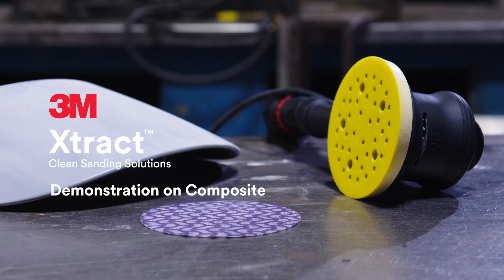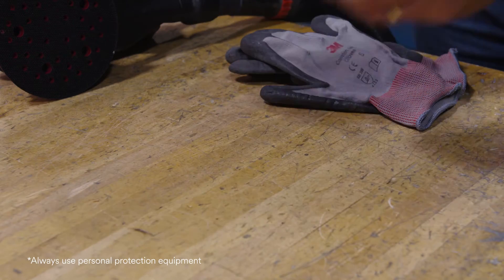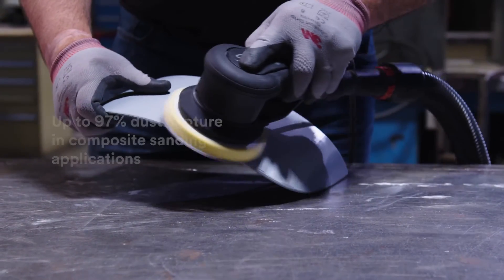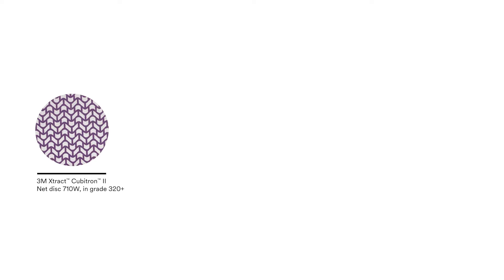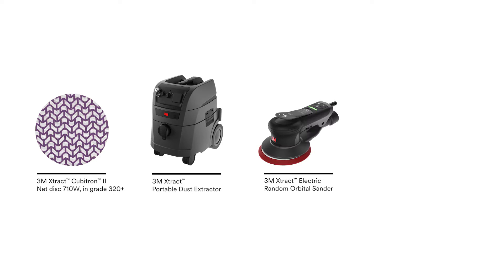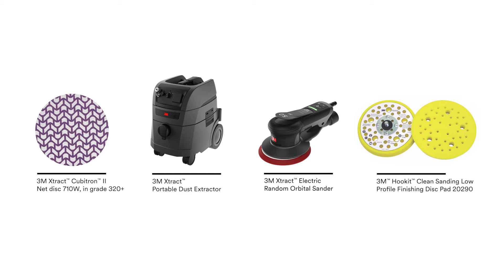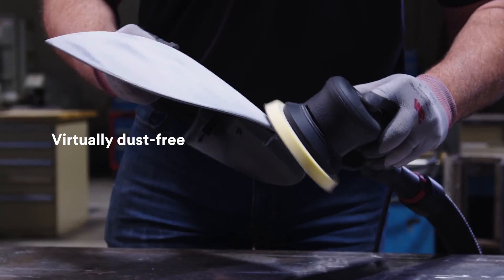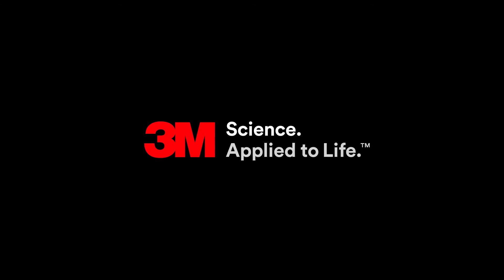3M Xtract™ Demonstration on Composite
Go for performance. Leave the dust behind.

Watch as 3M Xtract™ Clean Sanding Solutions is demoed on composites.